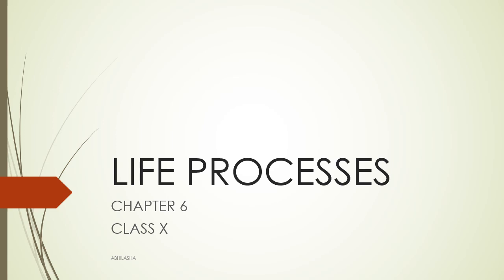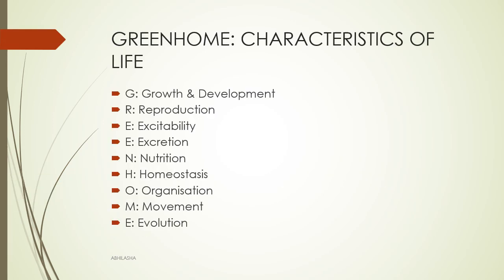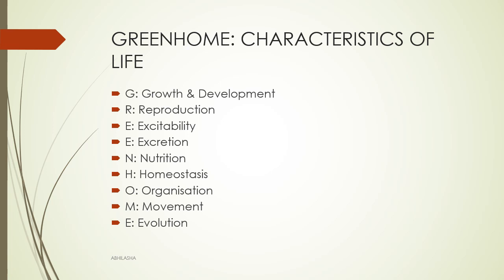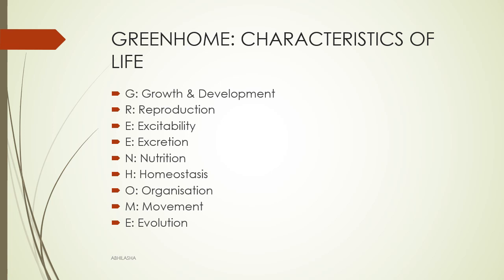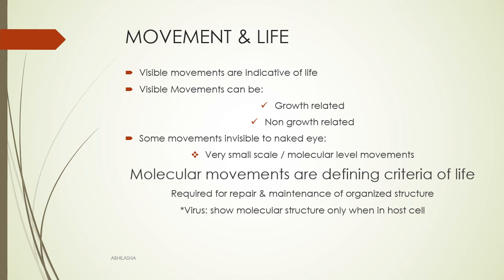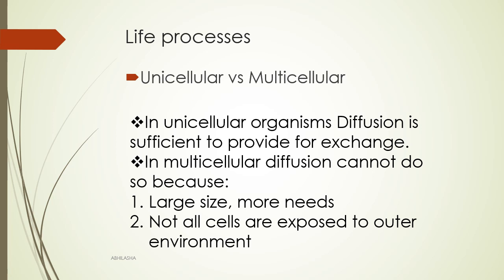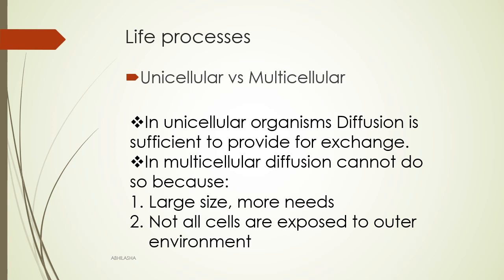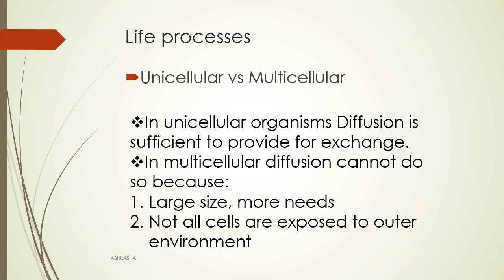Life processes (Introduction)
This video is for CBSE students of class 10. It introduces Life Processes, describes key features of life, Movement as defining feature of life, and basic difference in nature of Life Processes between Unicellular & Multicellular Organisms.